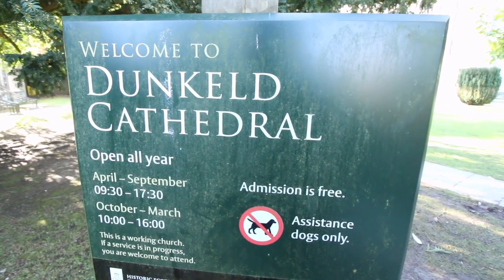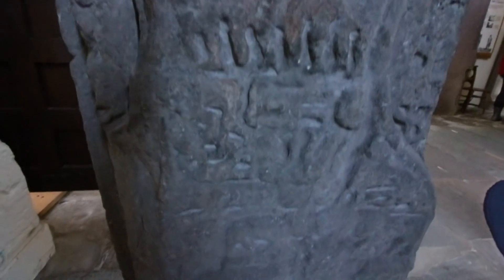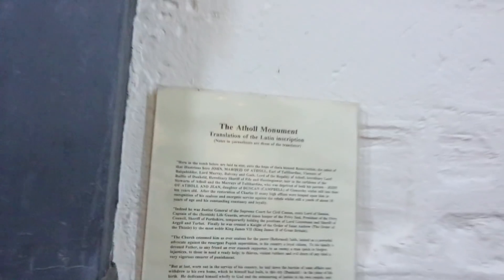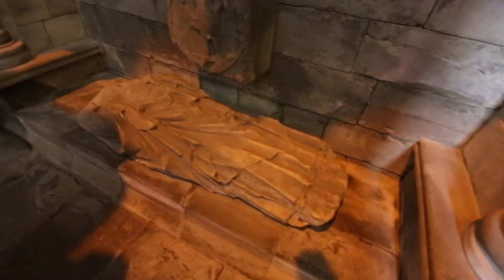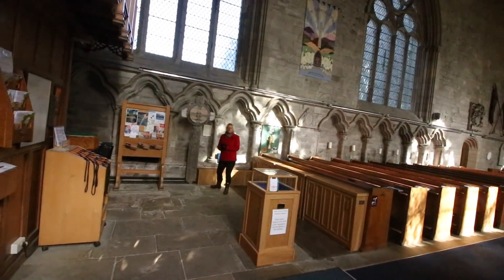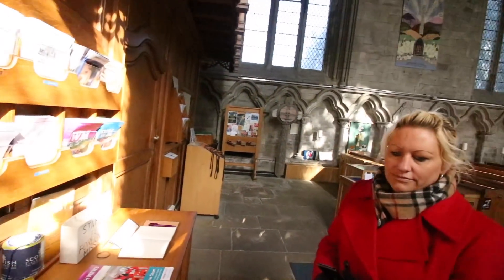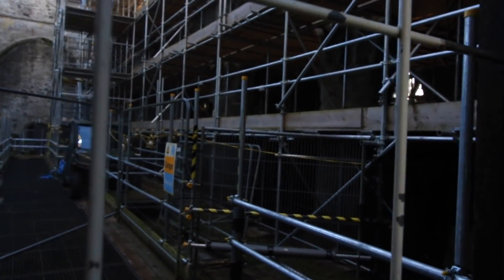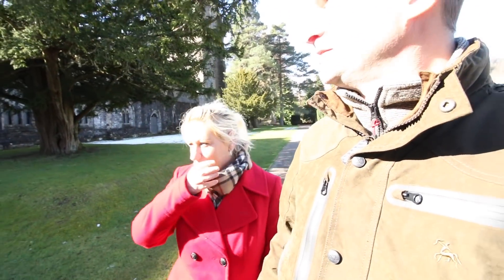Dan Comes Face To Face With An Evil Man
Wanting to meet this guy for a long time, Dan finally comes face to face with Alexander Stewart, Earl of Buchan AKA The Wolf Of Badenoch on a visit to Dunkeld Cathedral.

Any mail can be sent to our Travel Trolls TV address:
IP33 9LS